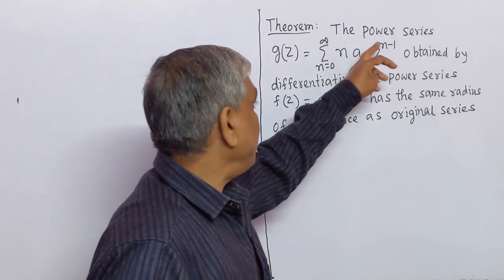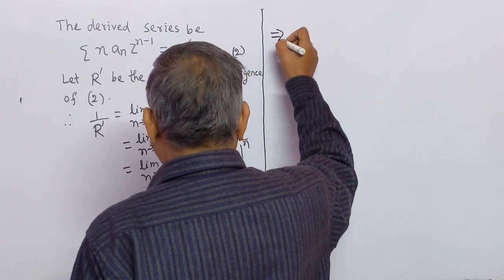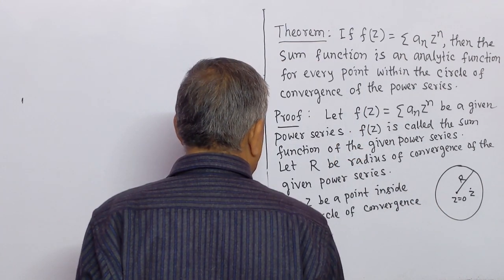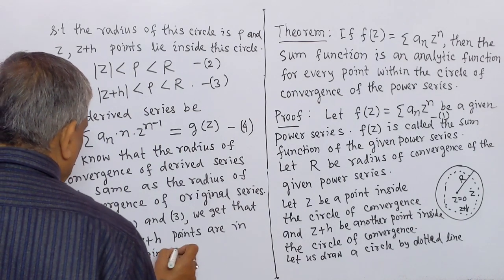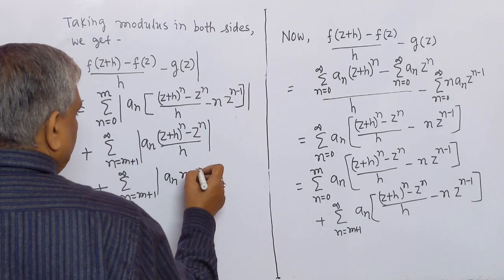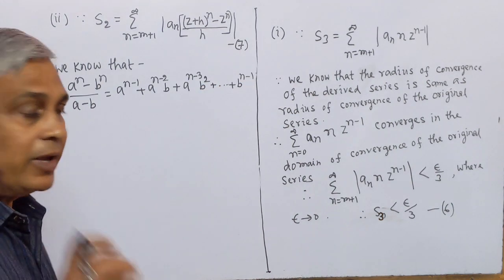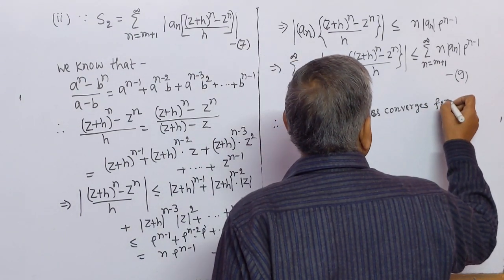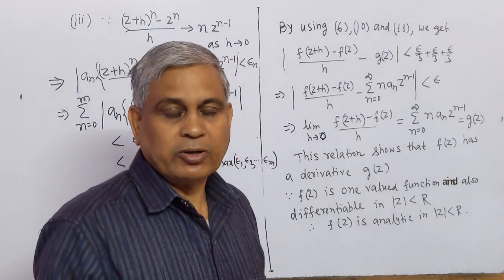Complex Analysis, Power Series: Lec.- 6(Some theorems on Power Series)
This lecture contains proof of some theorems on power series. It has been shown that the radius of convergence of derived power series be same as original power series. Also, the sum function of power series is analytic inside the circle of convergence.